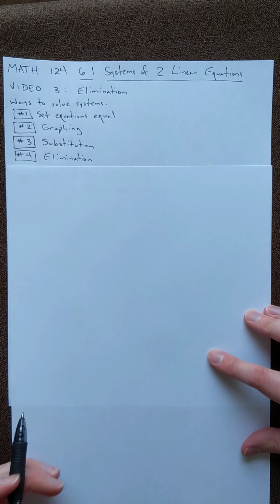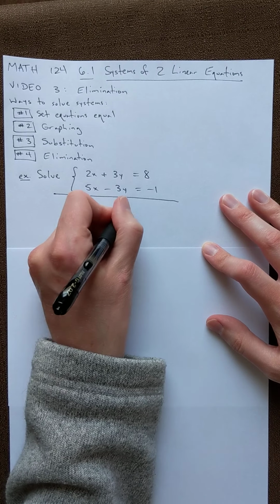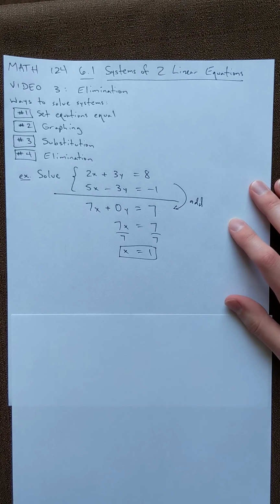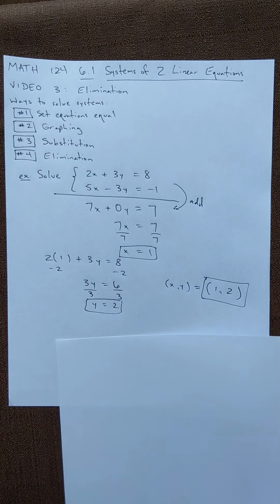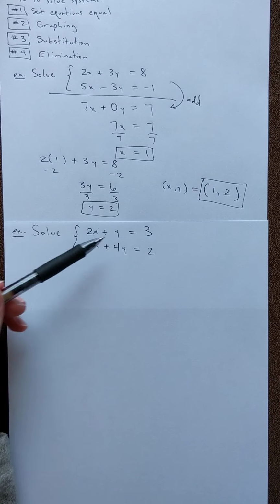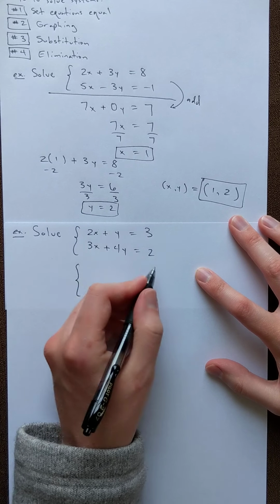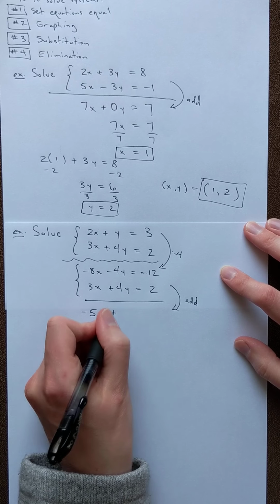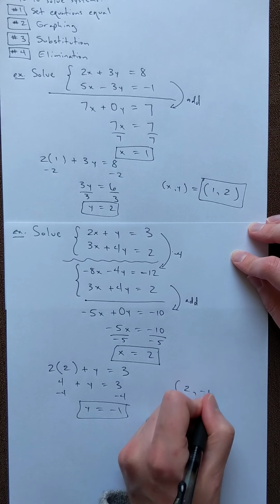Math 124 6.1 #3 Elimination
In this video I show how to use the method of elimination to solve a system of two equations.